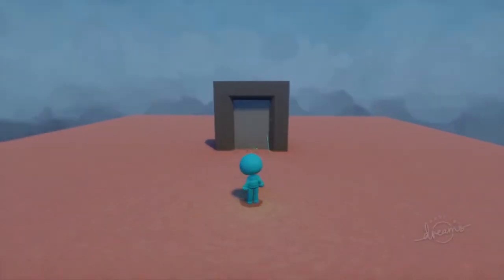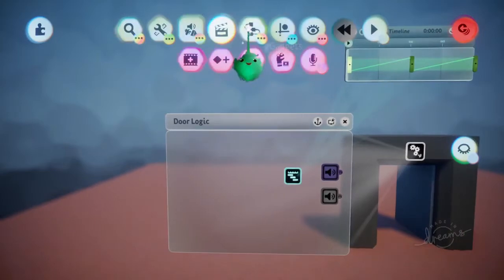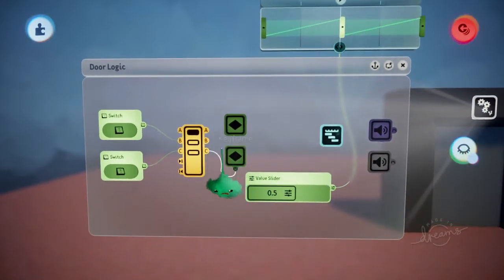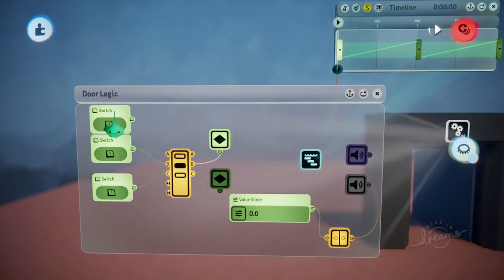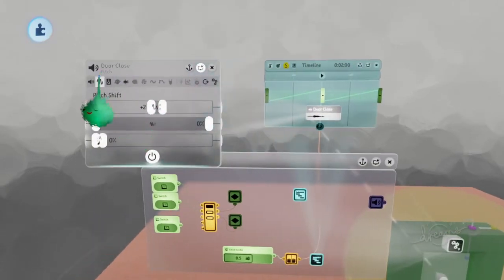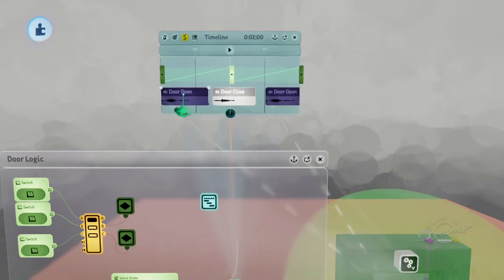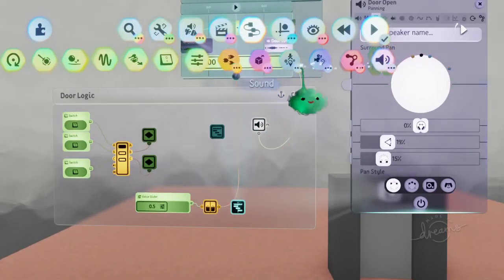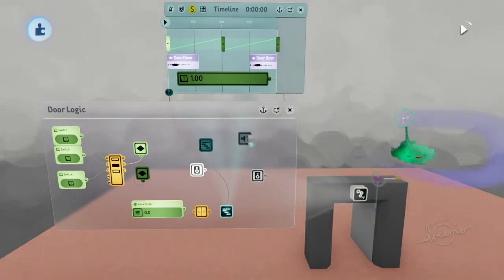Two-way Door - Part 1: Opening and Closing | TAPgiles Dreams Tutorial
Controlling the state of the door, animations, and effects.

0:00 - Intro
0:41 - Door positions
2:07 - Open/closed control
4:25 - Animating
5:24 - Snapping from the start
6:47 - Sound effects
10:45 - Speakers